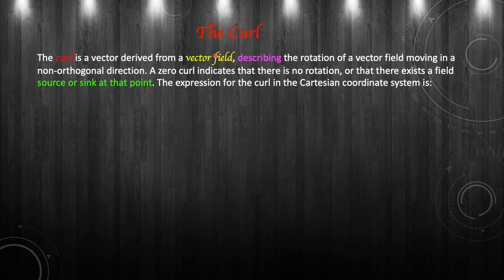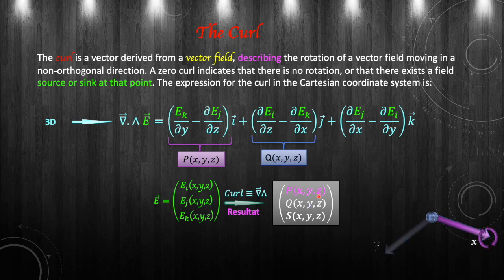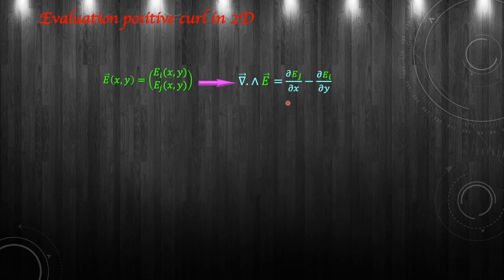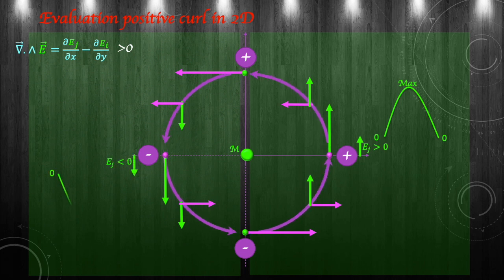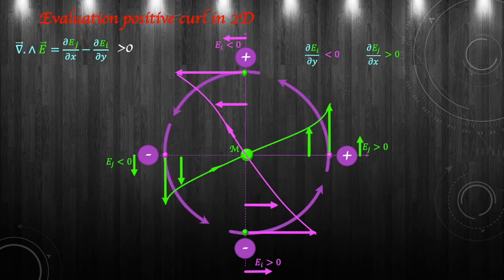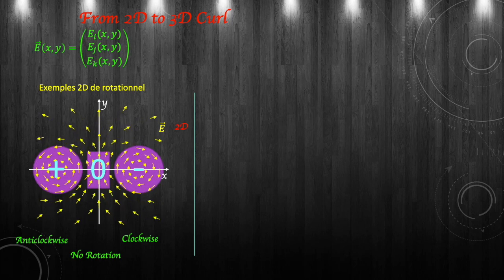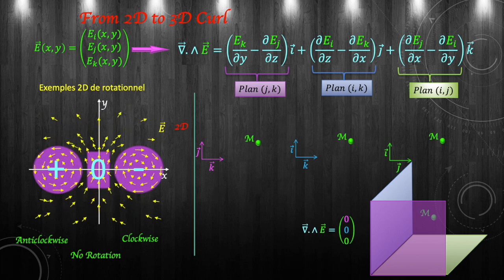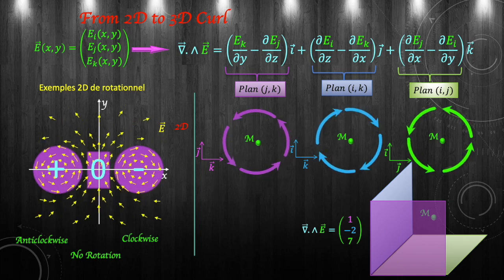The Curl Effect: Intuitive Insights from Math Formulation to Physics Interpretation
Dive deep into the fascinating world of Curl!

This video provides an intuitive explanation of the curl concept in mathematics. We'll explore:

What is Curl?

Understand how it measures the rotation of a vector field.
Learn about its significance in various fields like physics and fluid dynamics.
Curl in Two Dimensions:

Visualize how curl relates to clockwise and counterclockwise rotations.
Connect the concept to partial derivatives.
Curl in Three Dimensions:

Break down the curl formula and understand its components.
Gain insights into how it describes rotation around different axes.
Whether you're a student, researcher, or simply curious about the beauty of mathematics, this video will provide you with a solid foundation in understanding the concept of Curl.